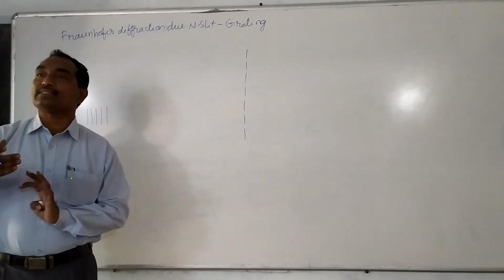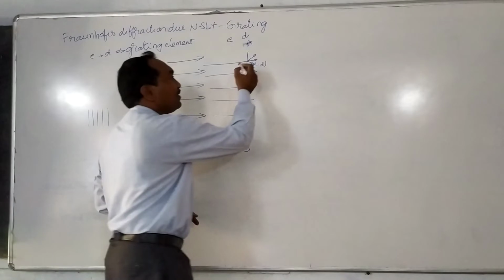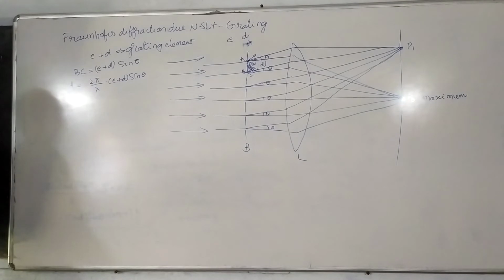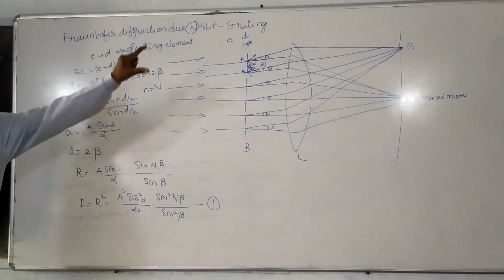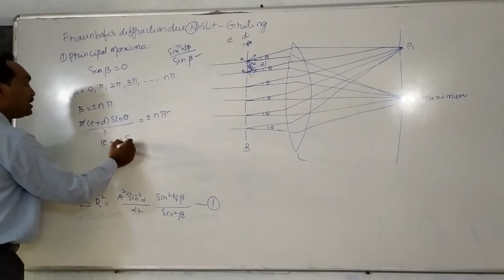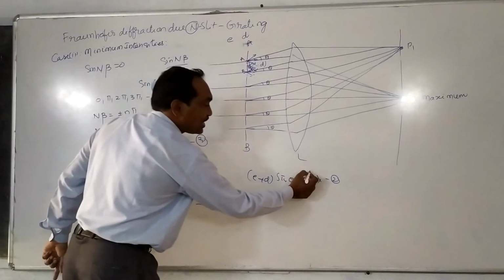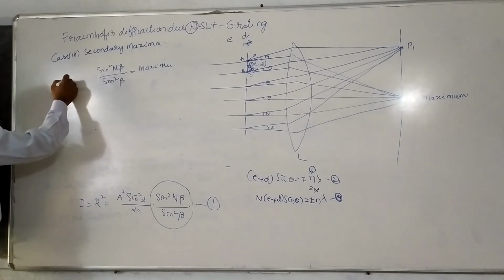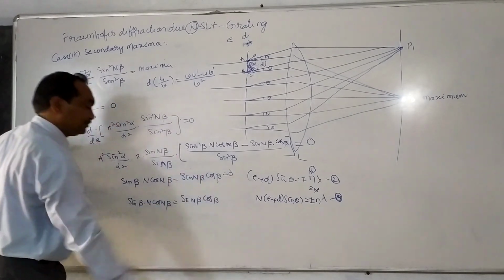Nageswara Rao Asst. Professor_ Diffraction grating